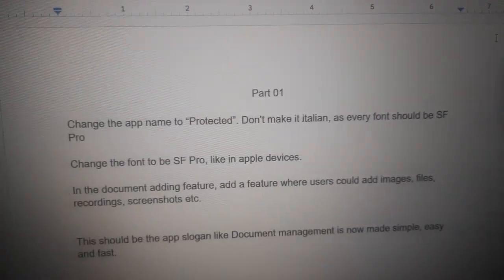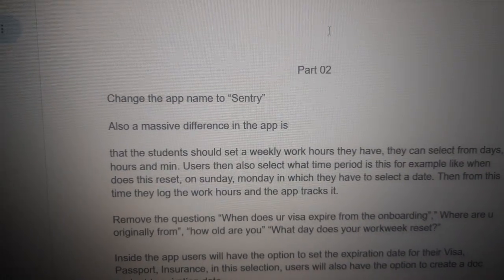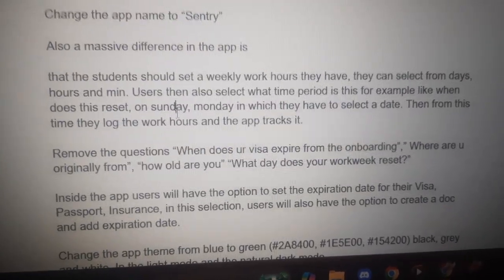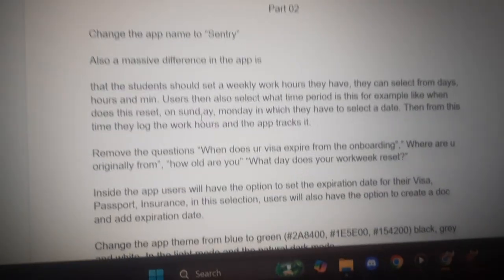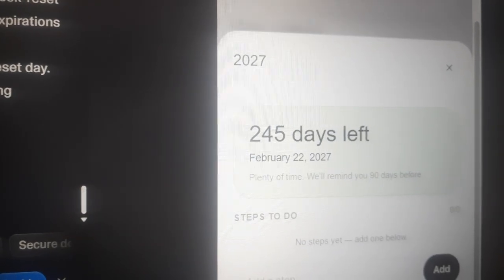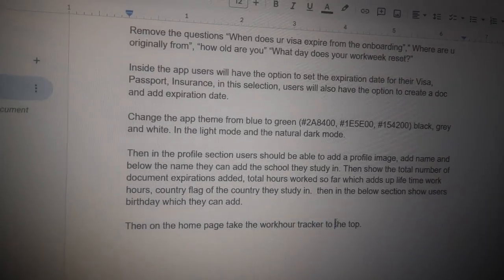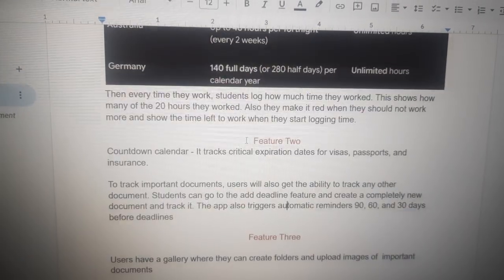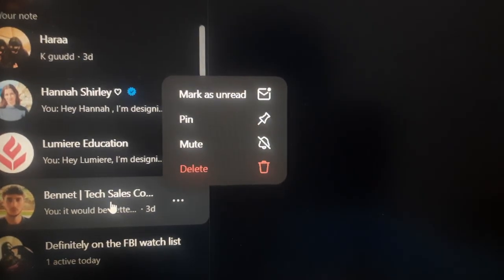Software update Day 14 Episode 06